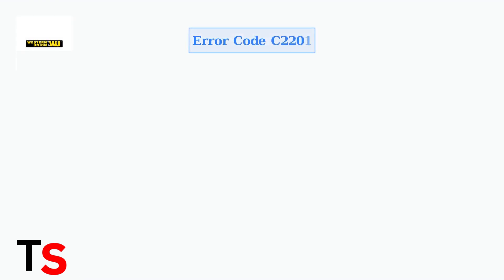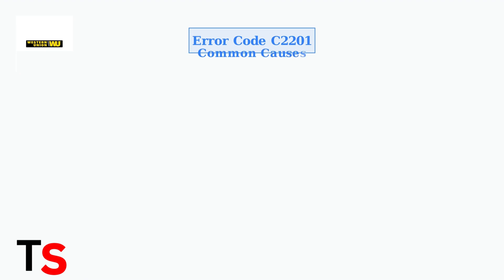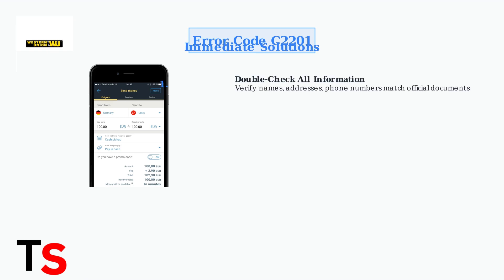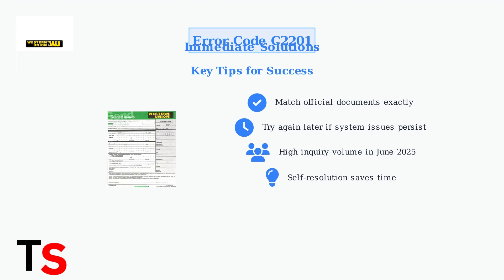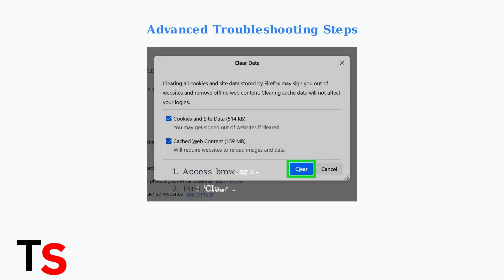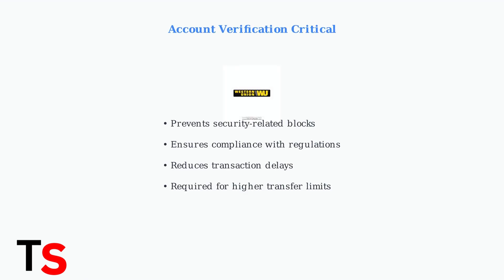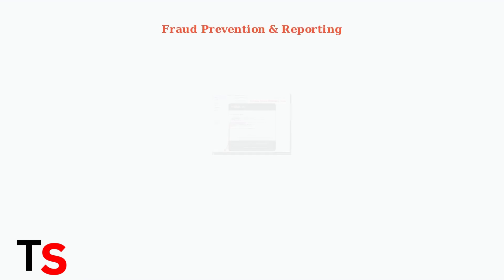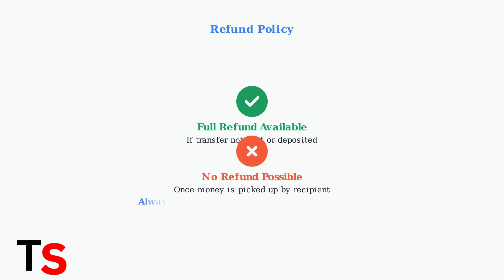How To Fix Western Union Error Code C2201 | Transfer Issue Troubleshooting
Are you facing the Western Union Error Code C2201 while trying to make a transfer? This video is designed to help you troubleshoot and fix this issue efficiently. We will explore the reasons behind this error and provide you with practical solutions to ensure your money transfers go smoothly. From checking your account settings to verifying transaction details, we will walk you through each step. Join us as we empower you with the knowledge to overcome this common hurdle in online money transfers.'